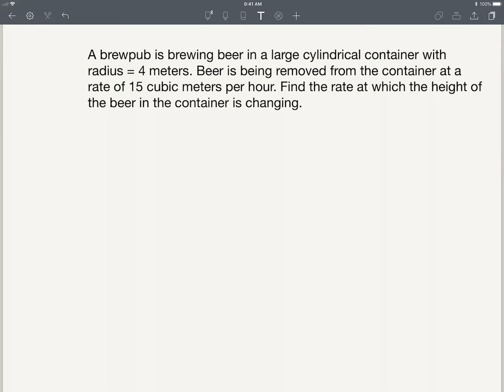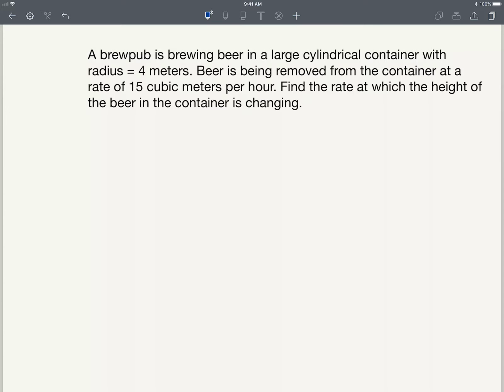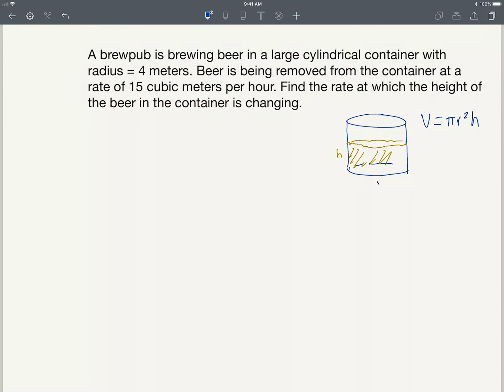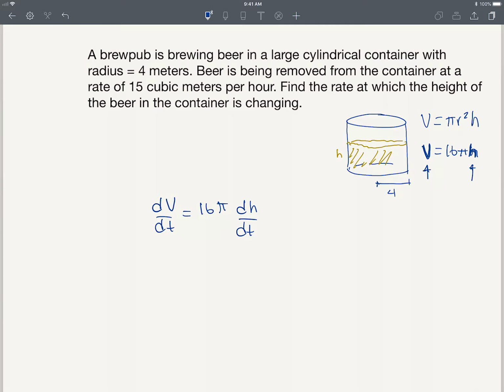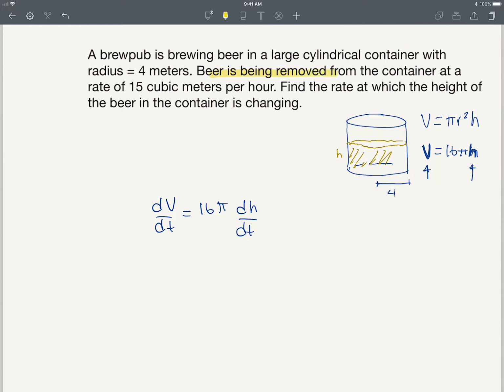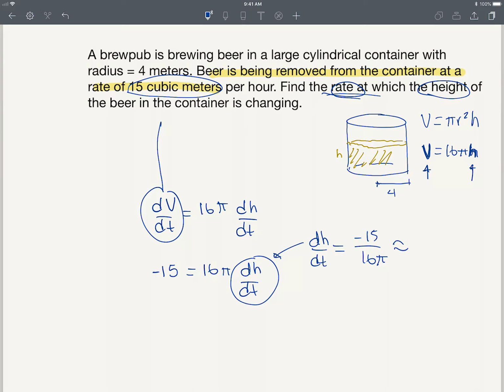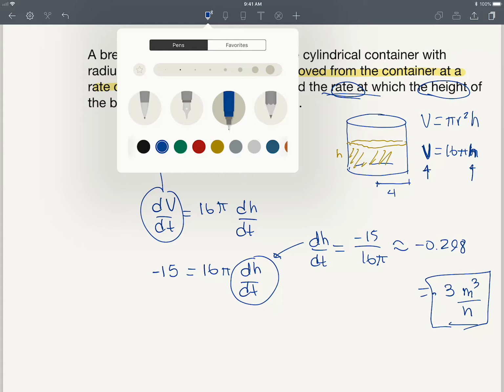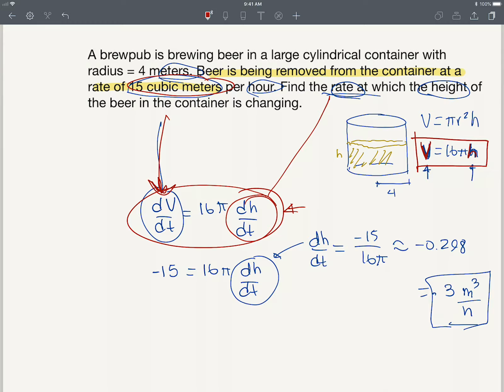related rates.. volume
Related rates problem